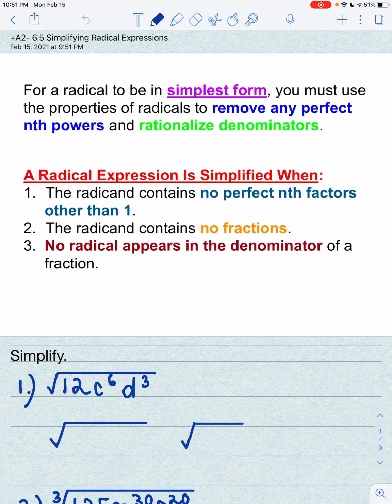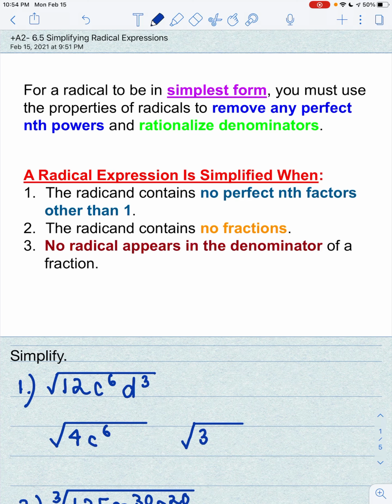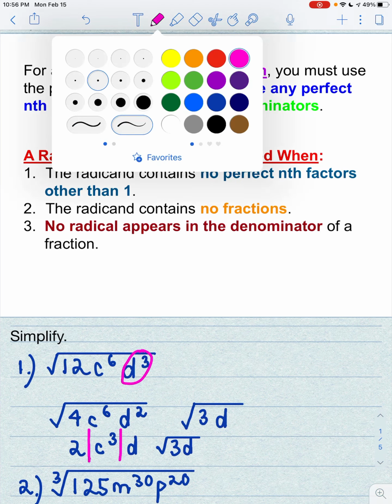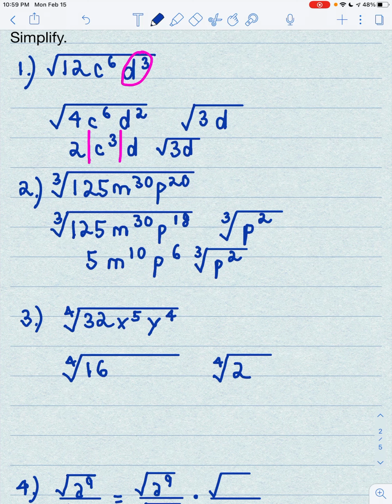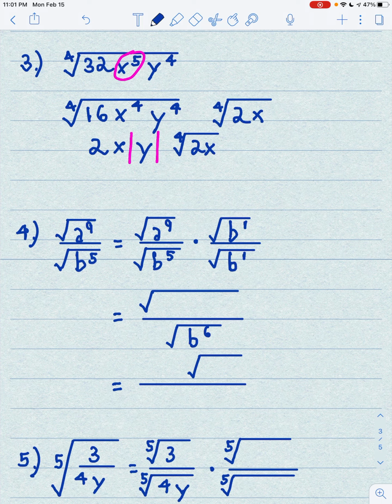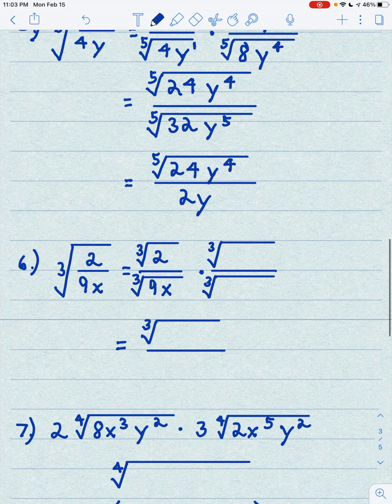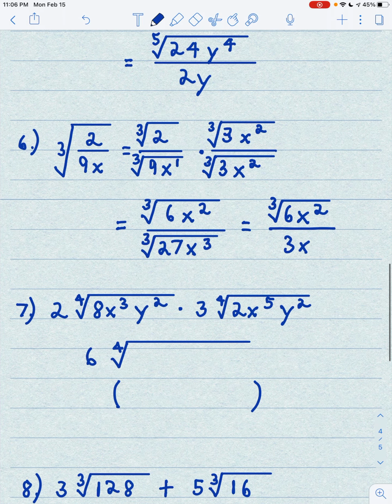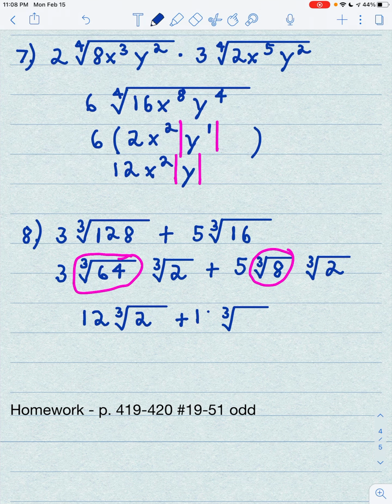+A2 - 6.5 Simplifying Radical Expressions